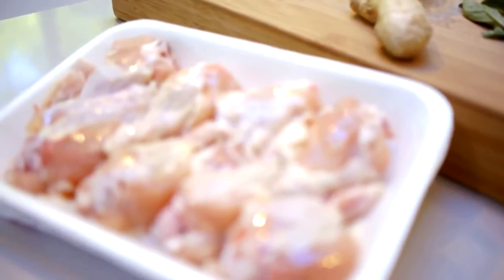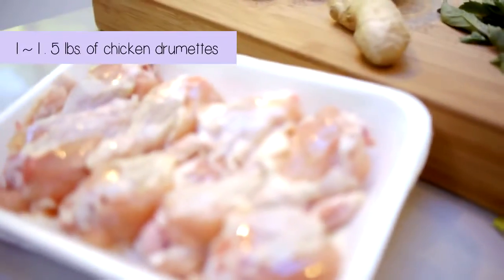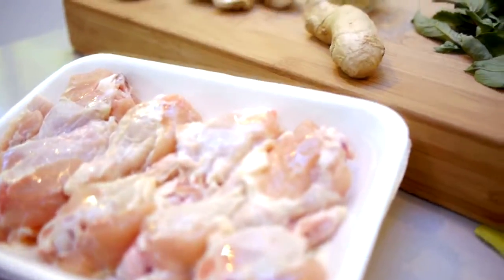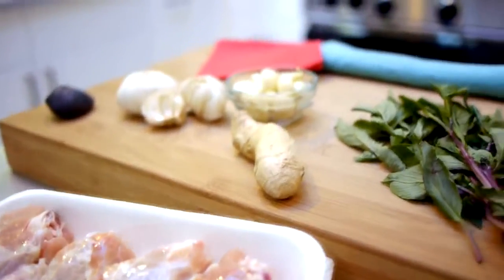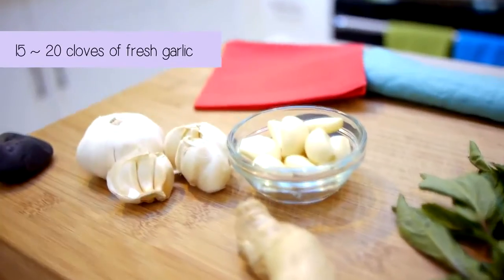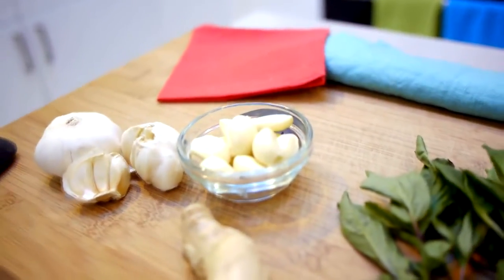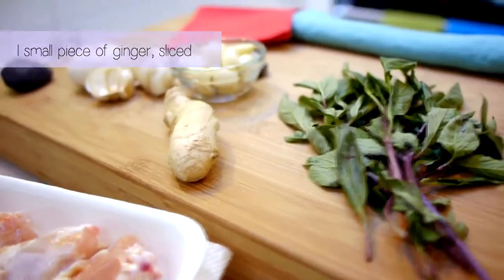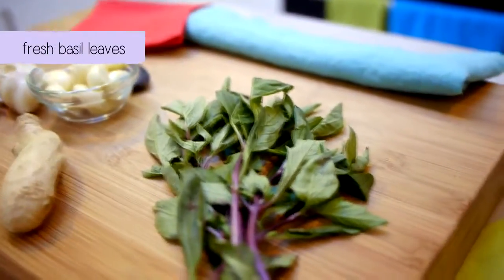fresh indigrents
说明